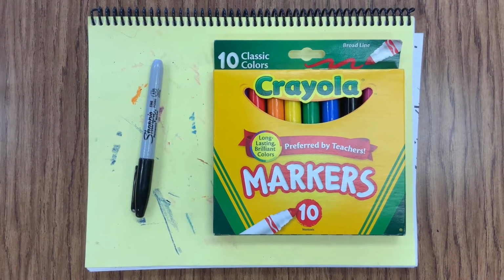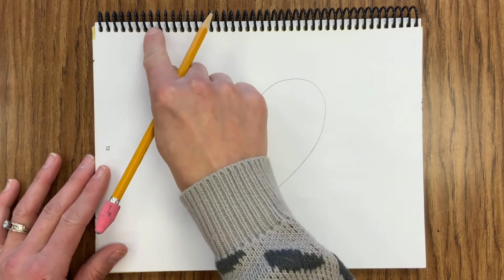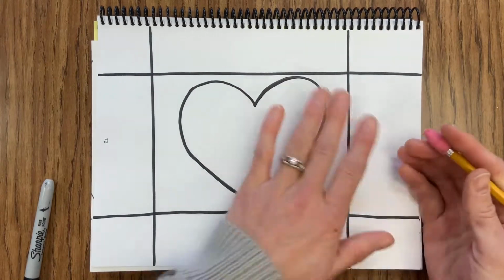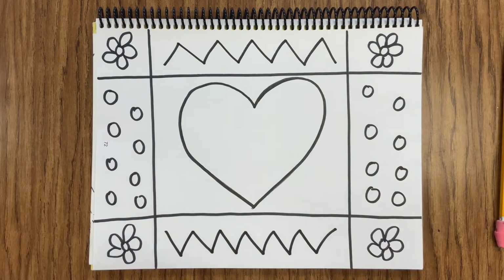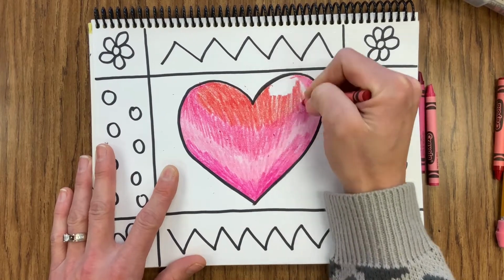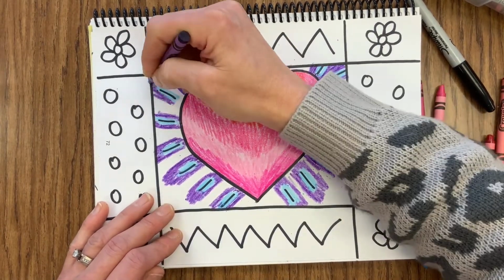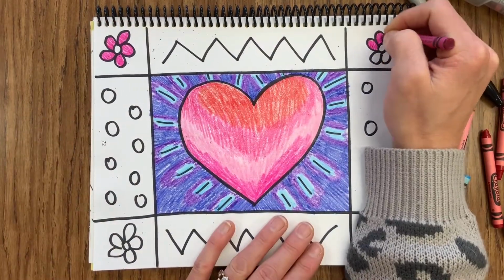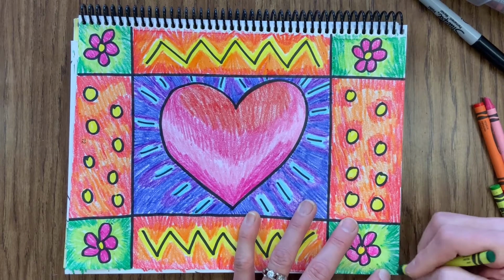Peter Max Hearts